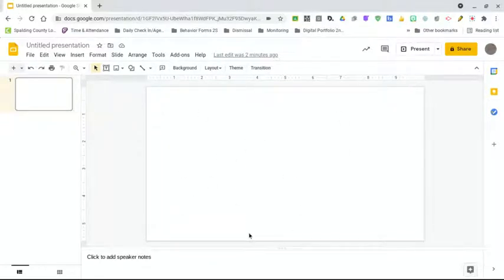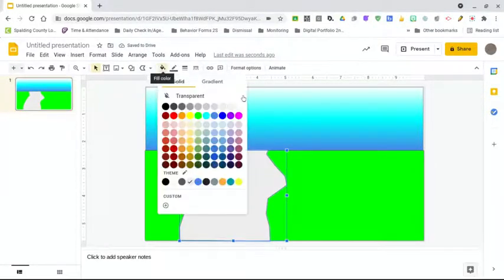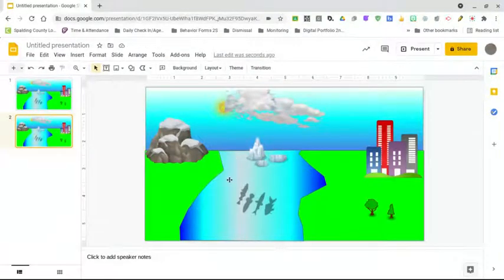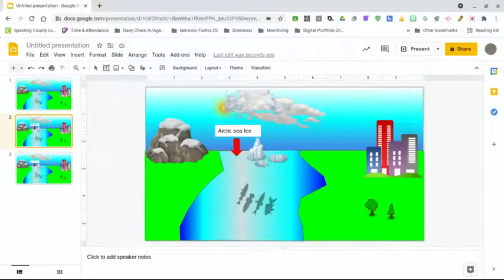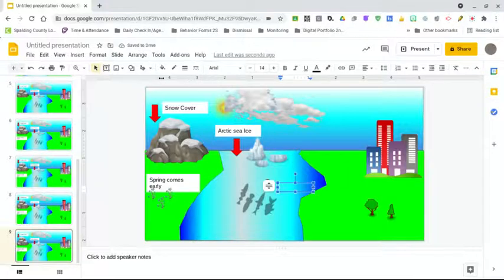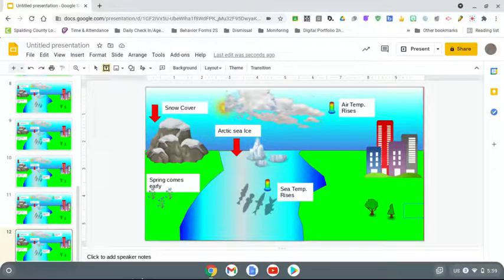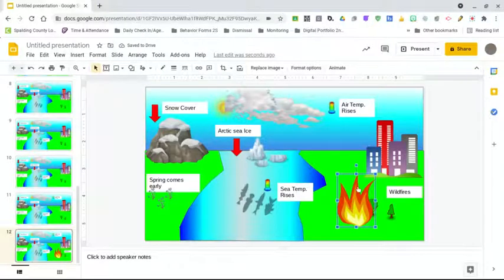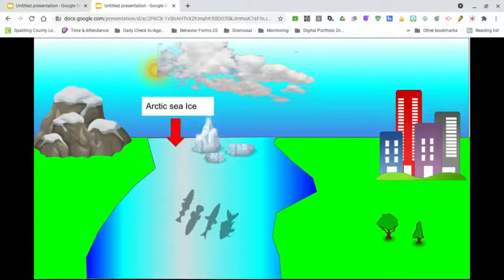Creating a GIF Climate Change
Instructions for 6th Grade